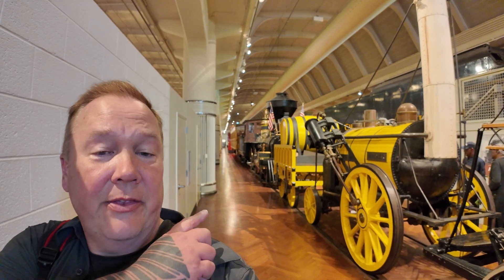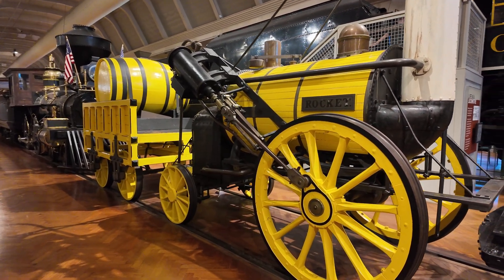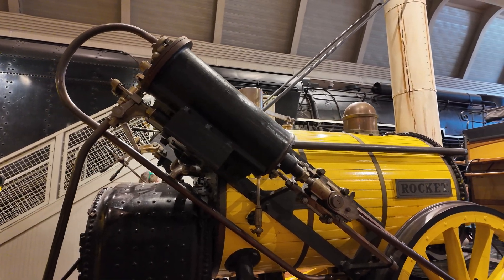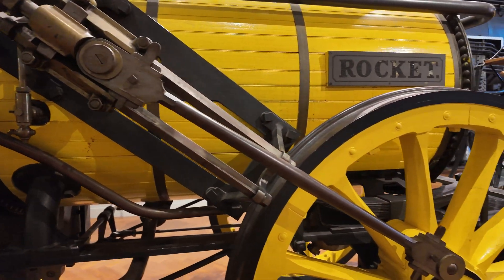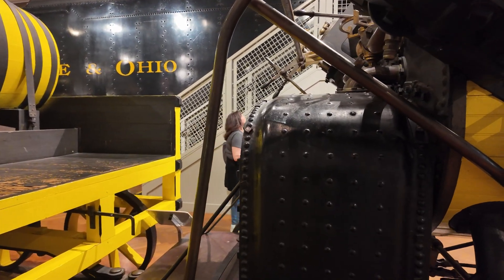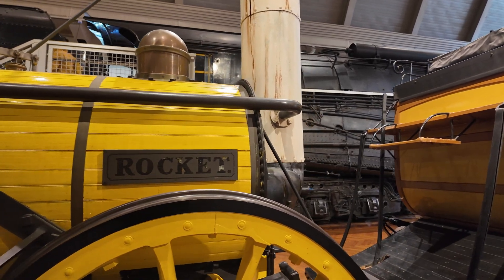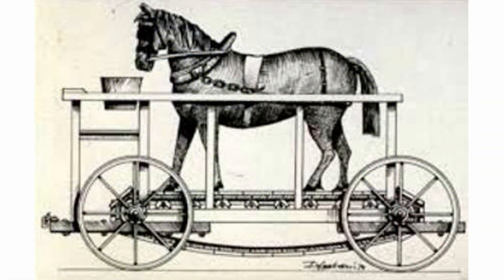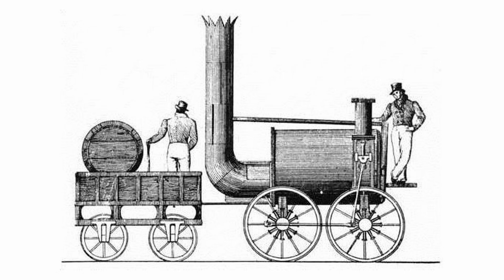1829 Rocket - The First Dedicated Passenger Locomotive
Freight trains had been around a while, but they were for moving heavy freight, not people.  Passengers needed speed and reliability.  The Rainhill Trials were set up to find the perfect locomotive for passenger service, and Robert Stephenson's Rocket won the day.  Learn about Rocket, Stephenson, and his competition at the Rainhill Trials.

Visit the Rocket at Henry Ford Museum - TheHenryFord.org